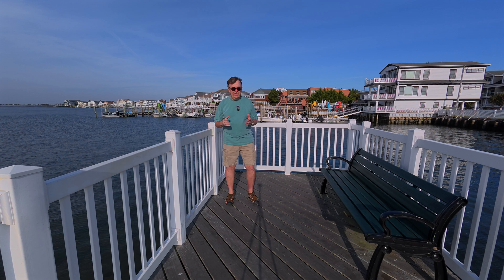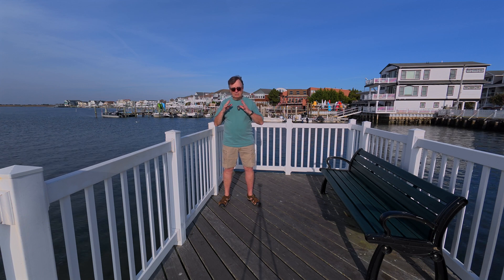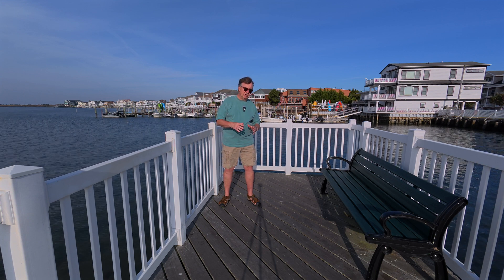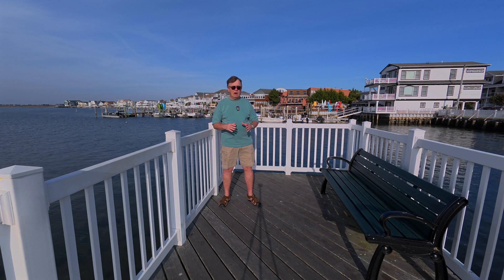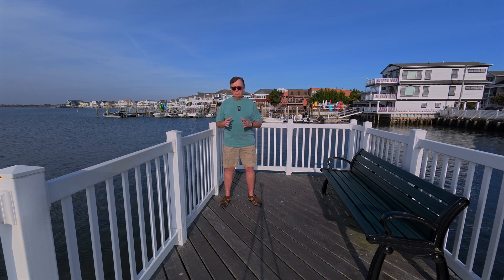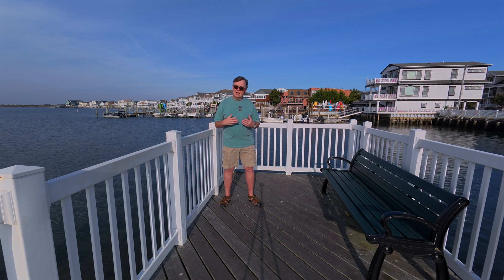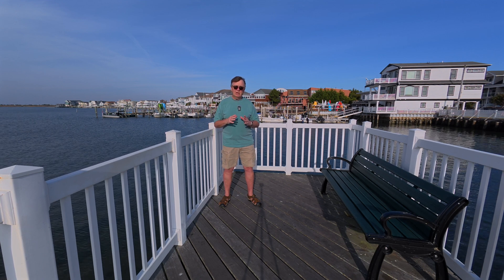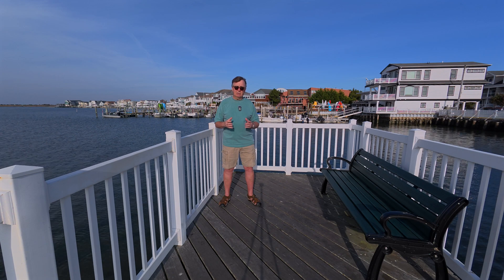DJI Air 3S: How Good is the Video Quality?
In this video I wanted to review and test the video quality of the DJI Air 3s, and find out just how good it actually is. And how it compares to the Air 2S and Air 3.

So I found a scenic location near the water, and flew less an hour before sunset when the light was very good. But sun was getting lower so we also did a bit of low-light testing as well..

Video was recorded in 4k 30fps, mostly auto settings, I did lock Exposure and White Balance. And I used the D-Log color profile so we had access to 10 bit color.

Chapter Markers:

00:00 Introduction
02:17 Video Quality Test Flight
05:04 9X Zoom camera
05:14 Video conclussions